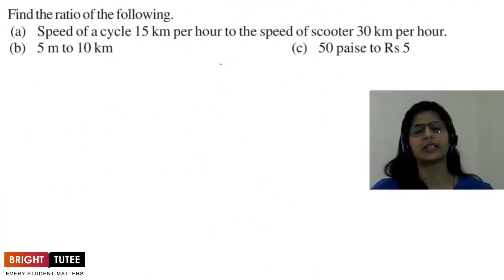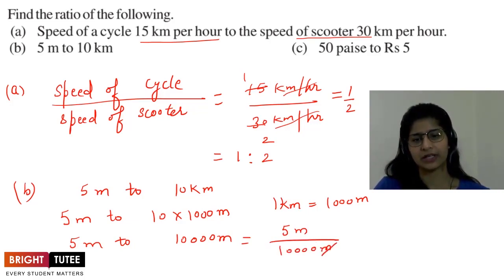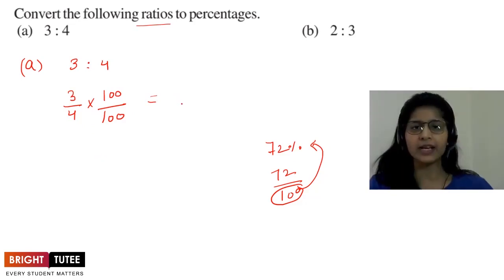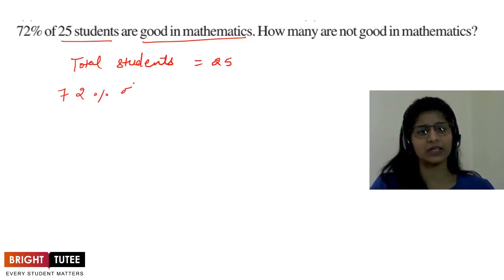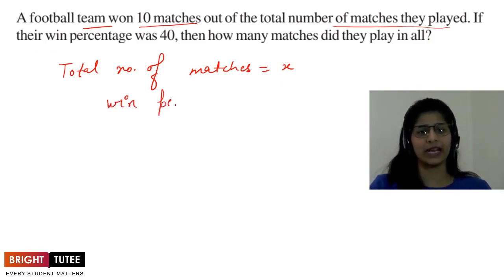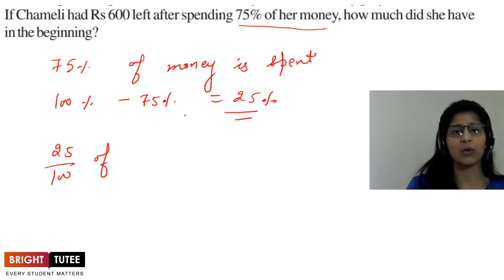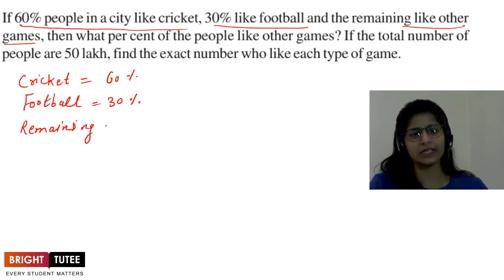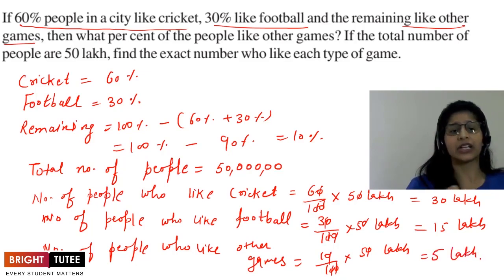01 2 Recalling Ratios and Percentages Part 2